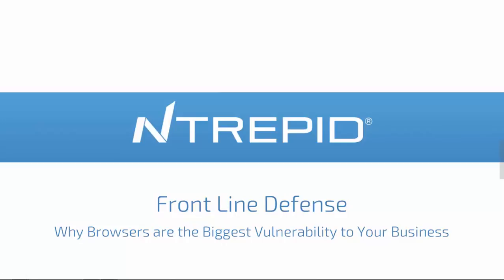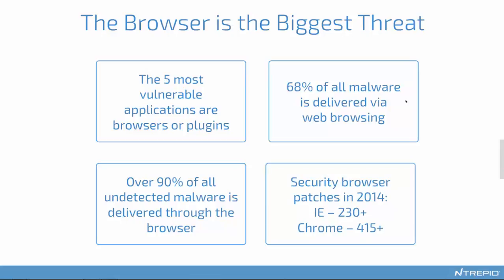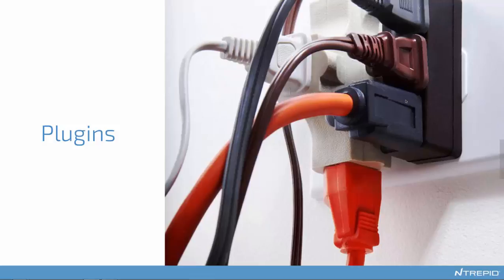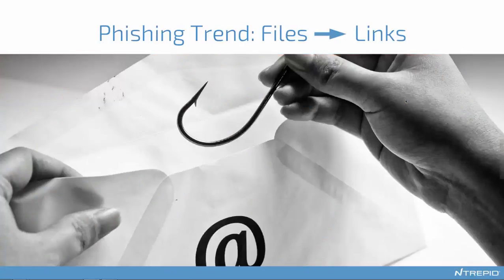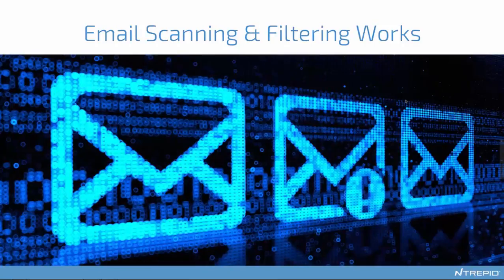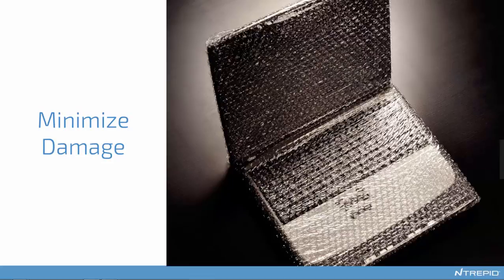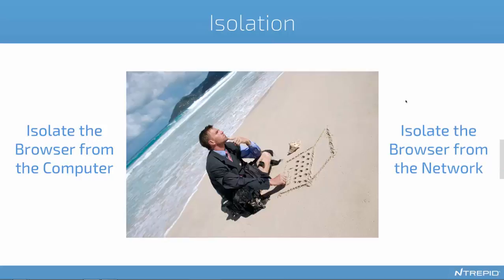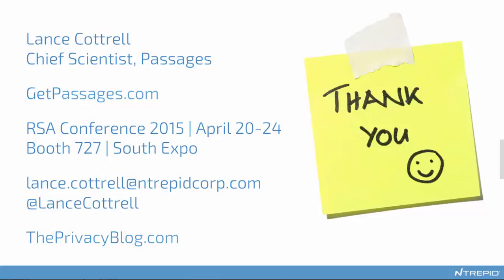Ntrepid Webinar: Front Line Defense — Why Browsers are the Biggest Vulnerability to Your Business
In Ntrepid's April webinar Lance Cottrell discusses how the browser became the biggest cyber vulnerability, and why targeting by attackers is changing the online battlefield for your business.